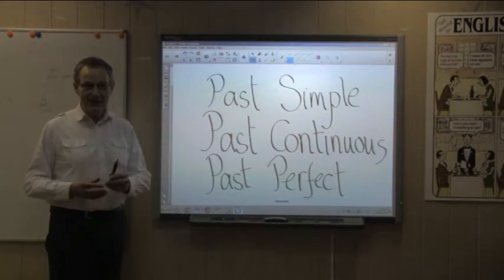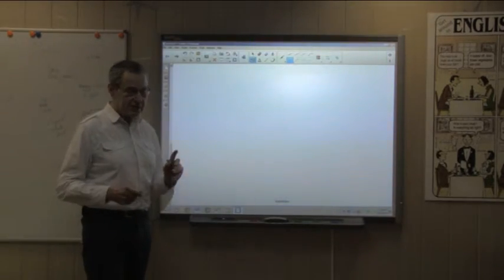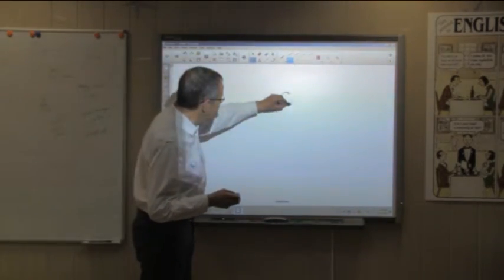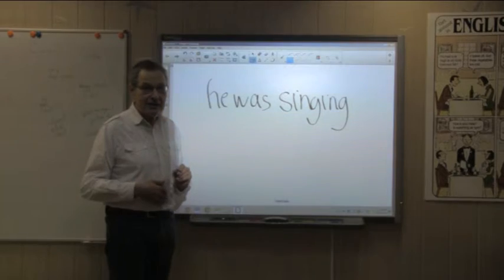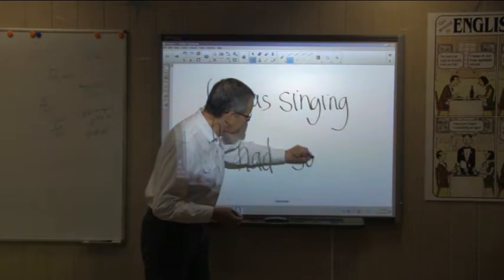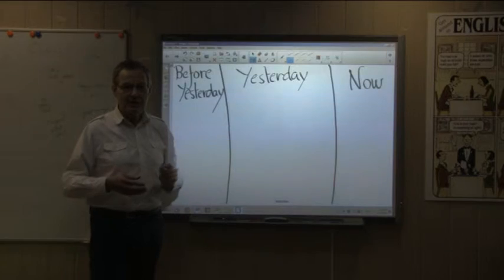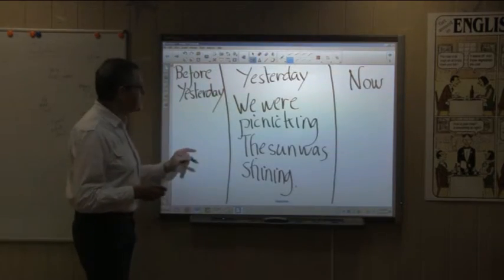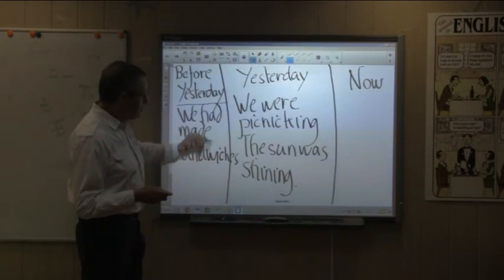Rowland's lesson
Урок о прошедшем времени

Teacher: Rowland Nelken
BA, MA, CELTA